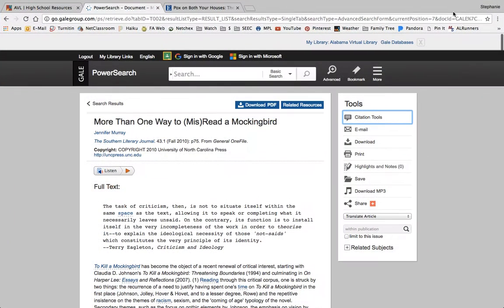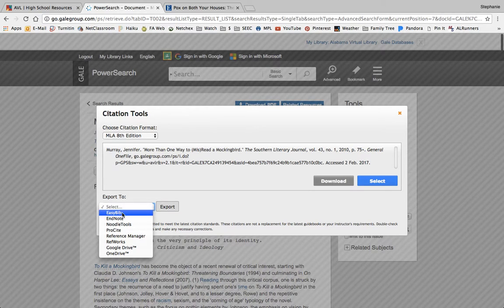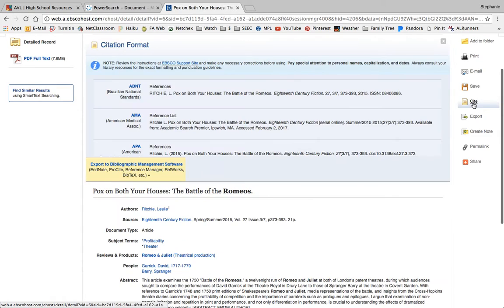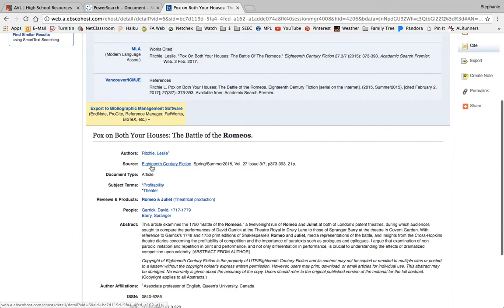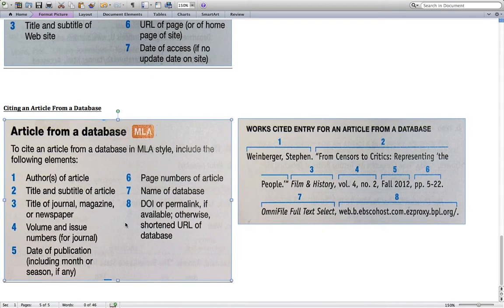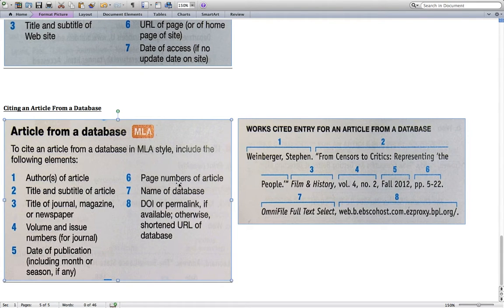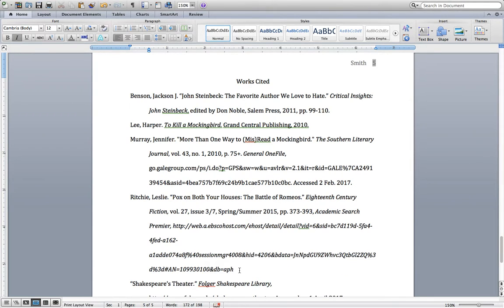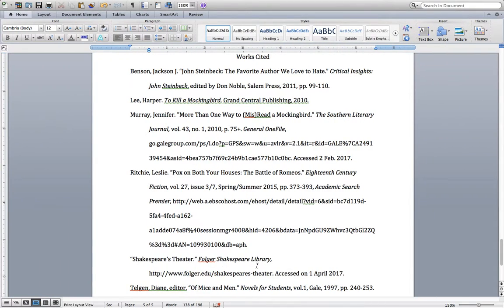MLA 8 or 9 - Citing an Article from an Online Database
Using the Database’s "Citation Tool" or "Cite" Button – 0:26
How to Cite It Yourself – 2:17